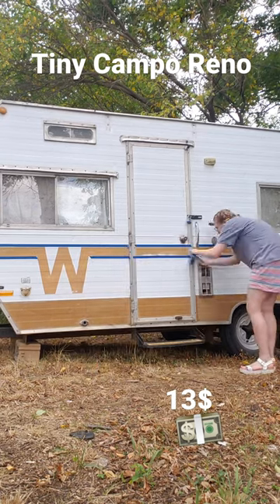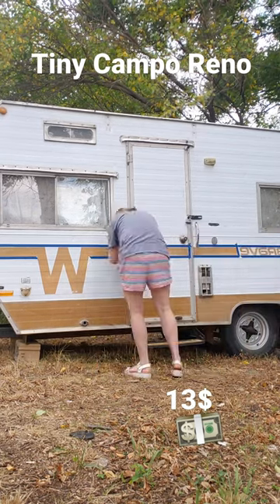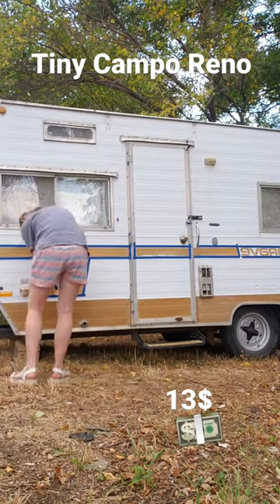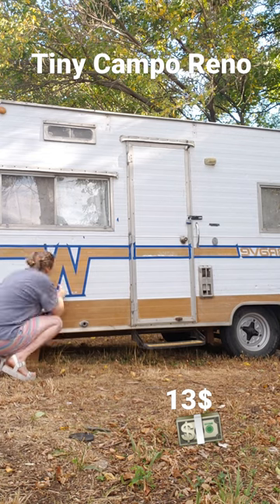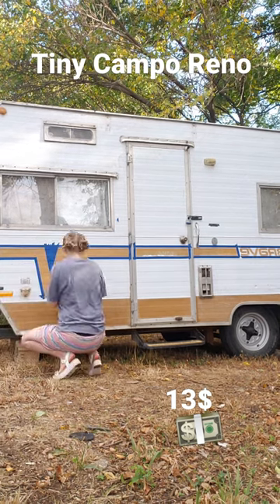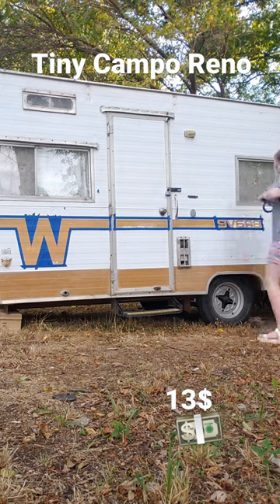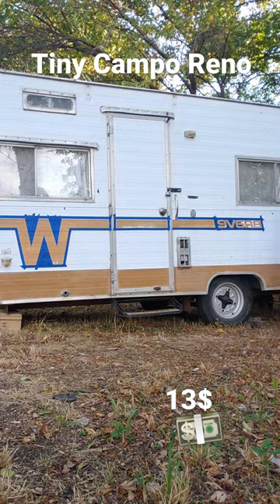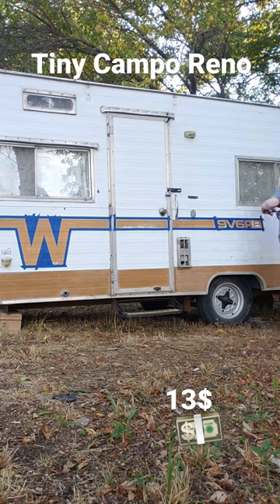Tiny Camper Reno Outside Spray Paint Tape Job